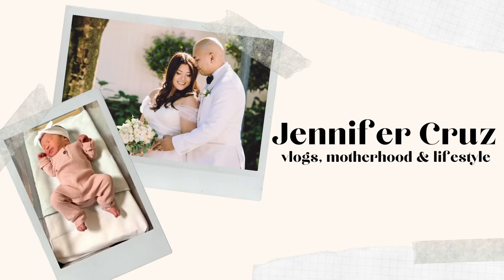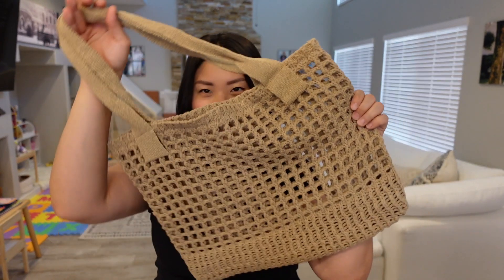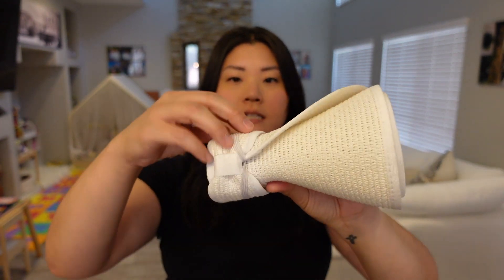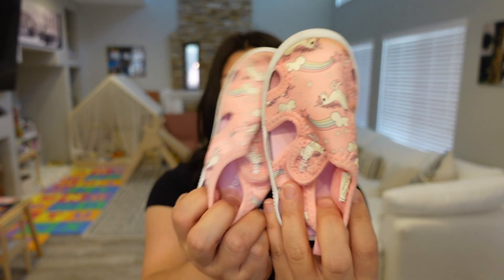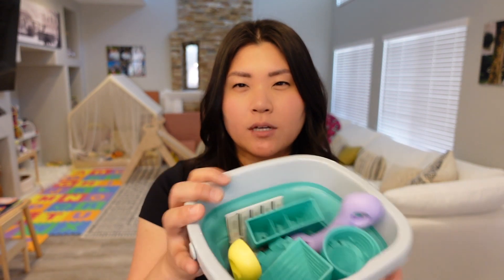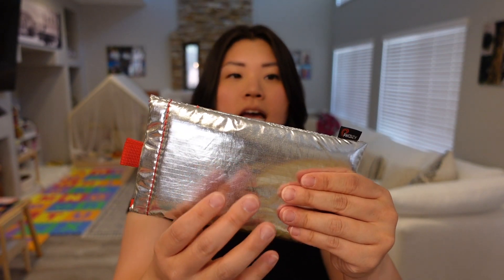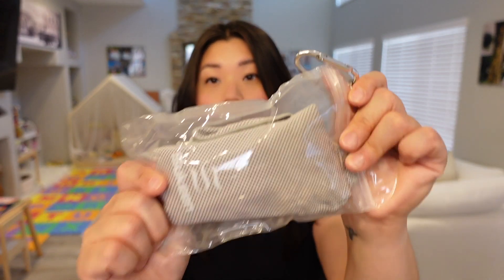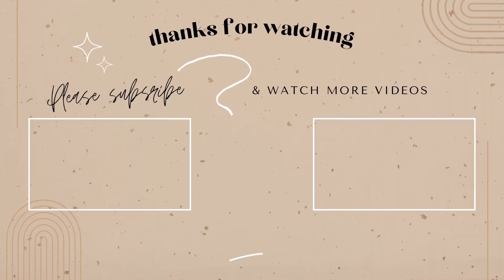beach/pool essentials for the family | what we pack for a resort vacation with a toddler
LINKS:

Beach Bag
Toddler Swim Hat
Roll-up Sun Hat
Toddler Swim Vest
Toddler Water Shoes
Toddler Rash Guard (similar)
Beach Toys
Waterproof Phone Case
Misting Fan
Cooling Towel
Stanley Water Bottle
Simple Modern Cup
Yeti Tumbler (not shown)
Cooler Bag from Miniso (not available online)
Thinkbaby Sunscreen
Pipette Sunscreen
Pipette After Sun Gel